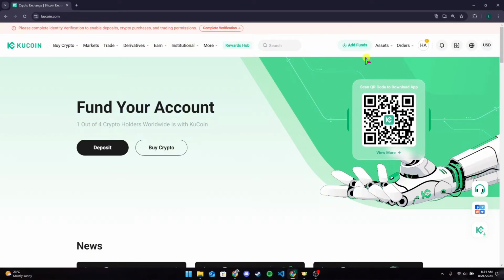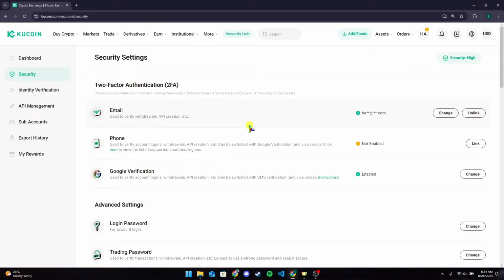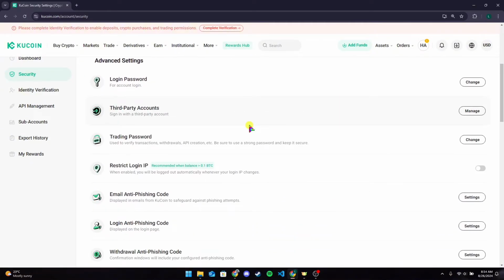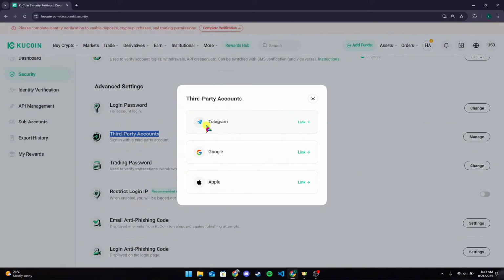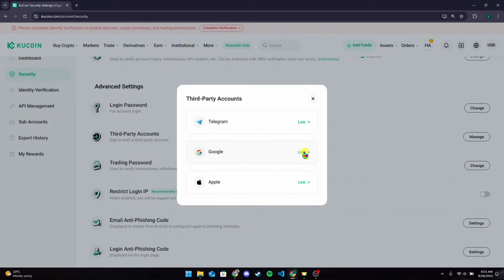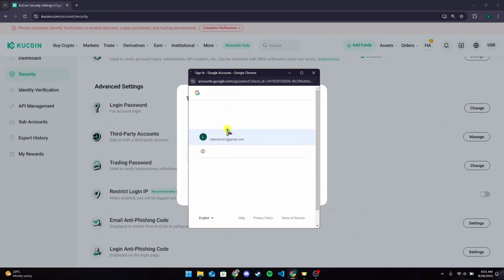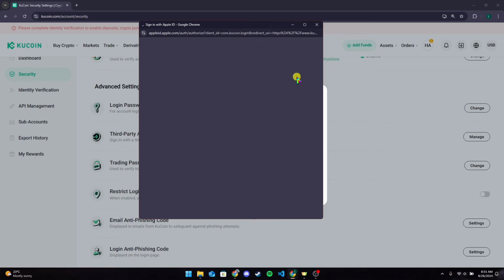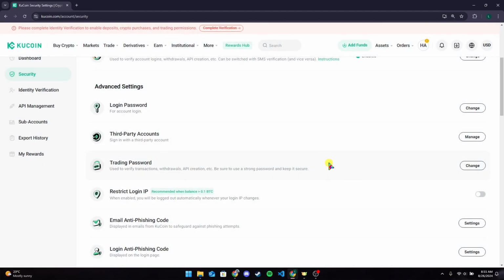How to Link Third-Party Accounts to KuCoin Account 2024?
Want to enhance your KuCoin trading experience by linking third-party accounts? In this video, I'll guide you through the process of securely connecting third-party services to your KuCoin account. Whether you’re integrating trading bots, external wallets, or other platforms, this step-by-step tutorial will help you streamline your operations and take full advantage of KuCoin's features. Watch now to learn how to link your third-party accounts effortlessly!